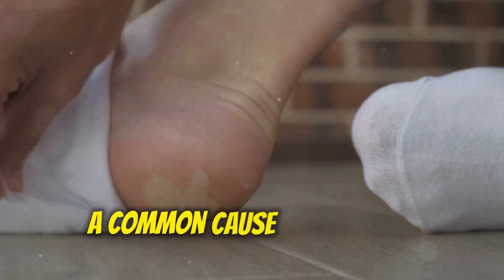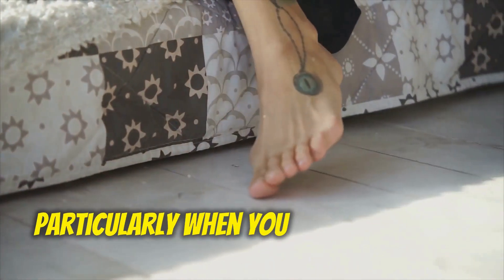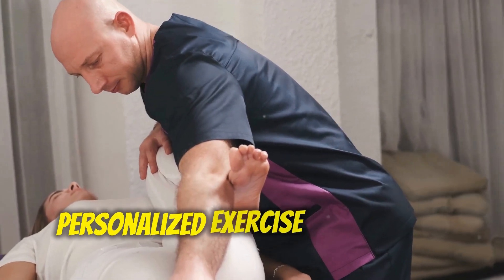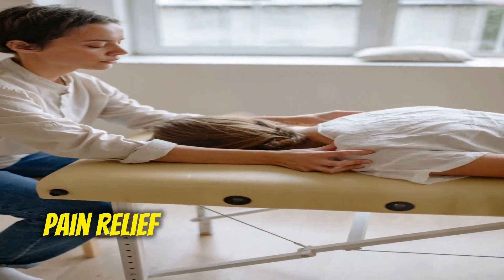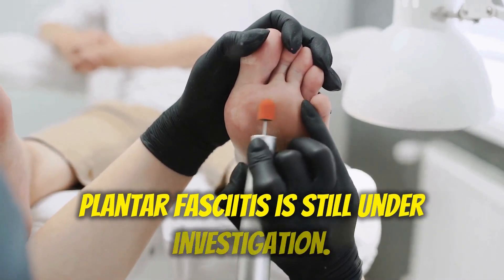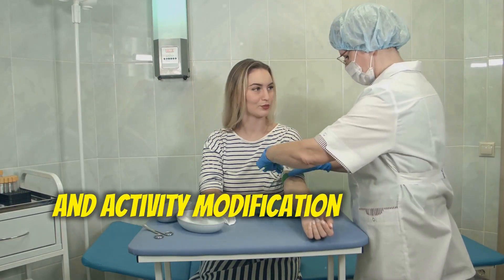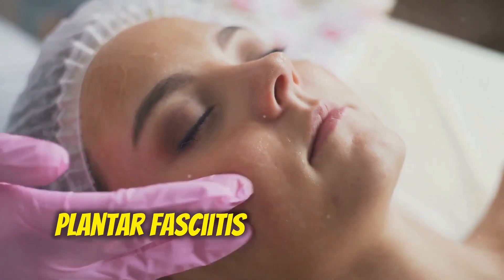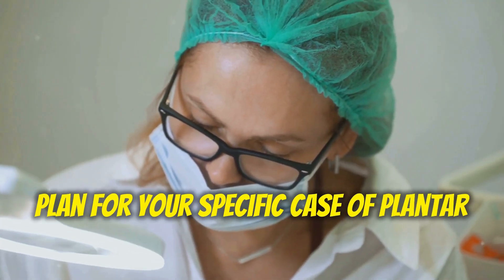Plantar Fasciitis Injection | Worth The Risk?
Plantar Fasciitis Injection
Struggling with unrelenting heel pain from plantar fasciitis? You're not alone. Millions experience this debilitating condition. Cortisone injections are a common treatment option, but are they the magic bullet you've been searching for? This video dives deep into the world of plantar fasciitis injections, exploring their effectiveness, potential benefits and drawbacks, and what to expect during the procedure, Plantar Fasciitis Injection.

We'll break down the science behind cortisone injections and how they can target inflammation in the plantar fascia. We'll also discuss the newer option of platelet-rich plasma (PRP) injections and their potential for promoting tissue healing.

But before you jump on the injection train, we'll provide crucial information to help you make an informed decision. We'll discuss potential side effects, alternative treatment options, and how to maximize the effectiveness of your injection, if you choose to go that route, Plantar Fasciitis Injection.

Don't let plantar fasciitis hold you back! Watch this video, Plantar Fasciitis Injection to gain valuable insights into plantar fasciitis injections and discover the path to lasting relief.

I Hope you enjoy and gain a lot of informations on Plantar Fasciitis Injection.

Conquering Heel Pain: The Ultimate Guide to Plantar Fasciitis Injections by Glenn Abaya's Workspace

OUTLINE:

00:00:00 Introduction to Plantar Fasciitis Injection
00:00:33 Understanding Plantar Fasciitis
00:01:05 Symptoms of Plantar Fasciitis
00:01:33 Conservative Treatments for Plantar Fasciitis
00:02:39 When is a Plantar Fasciitis Injection Considered?
00:02:59 Types of Plantar Fasciitis Injections
00:03:33 Benefits of Plantar Fasciitis Injections
00:04:02 Risks and Side Effects of Plantar Fasciitis Injections
00:04:52 What to Expect During a Plantar Fasciitis Injection
00:05:52 Following Up After a Plantar Fasciitis Injection
00:06:23 Alternatives to Plantar Fasciitis Injections
00:07:11 Conclusion
00:07:37 Additional Tips